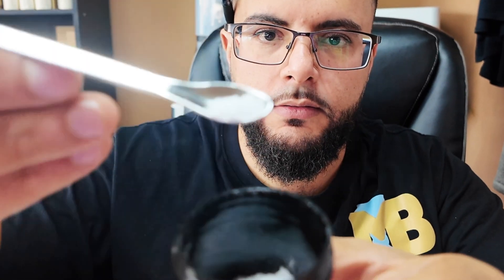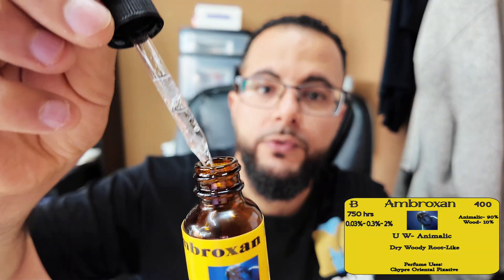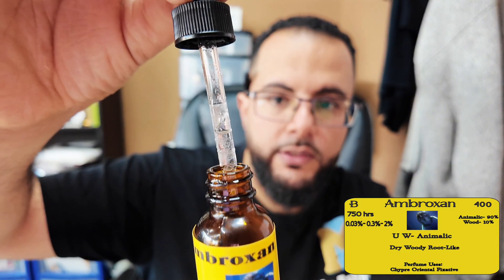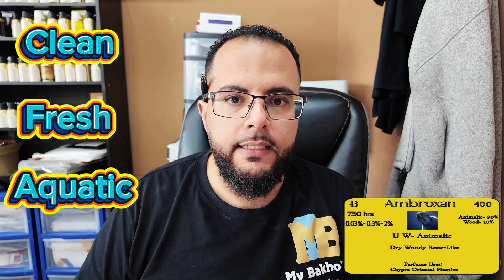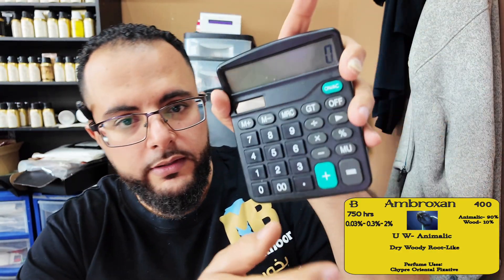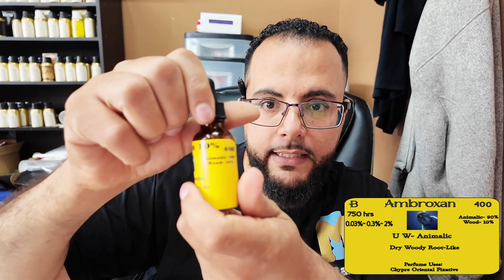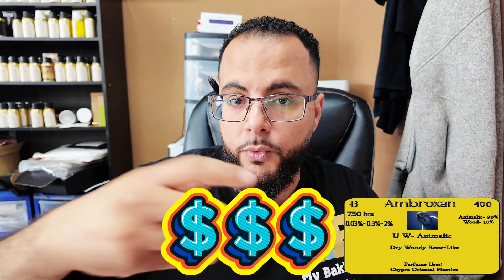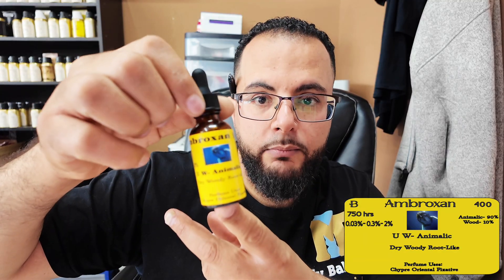What is Ambroxan? The Scent you CAN’T Get Enough of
Addictive. Clean. Irresistible

Have you ever smelled a perfume that felt clean, sexy, and addictive—but you couldn’t quite put your finger on what made it so irresistible? Chances are, it was Ambroxan.

In this video, we’re diving deep into the world of Ambroxan—one of the most popular aroma chemicals in modern perfumery. Known as the scent of clean water, soft skin, and salty air, Ambroxan has a powerful, almost magnetic effect… and it’s hiding in some of the best-selling fragrances today.

Whether you’re a perfume lover, formulator, or just curious about what makes your scent last and linger—this video breaks it down.

In this video, you’ll learn:

🌊 What Ambroxan actually smells like

🐋 Its origins (hint: it comes from ambergris!)

💧 Why it’s described as “aquatic” and “skin-like”

🧪 How it’s used in perfumery

👃🏽 Let’s explore why this scent molecule is so hard to forget.